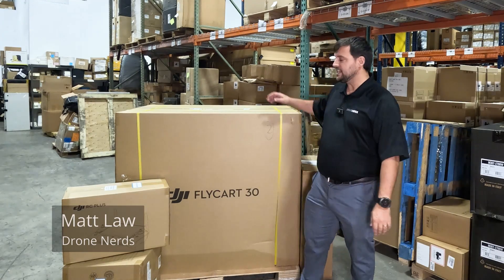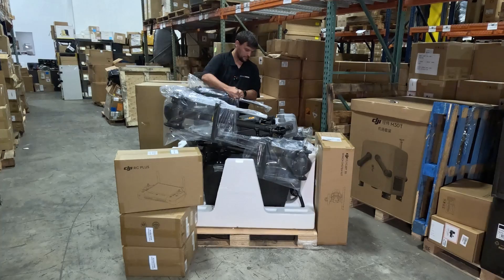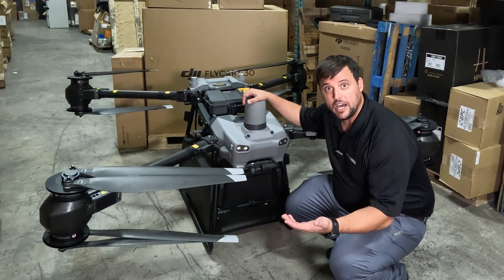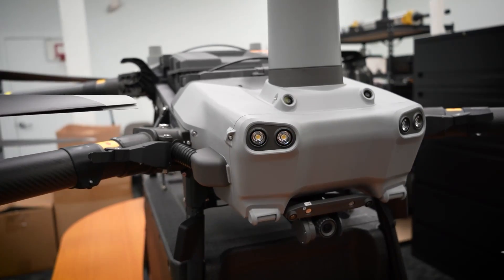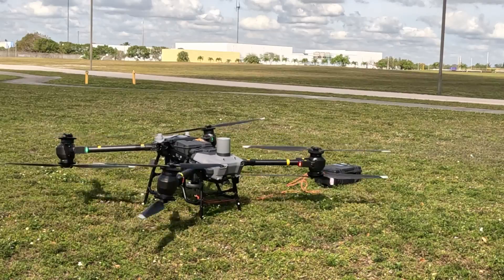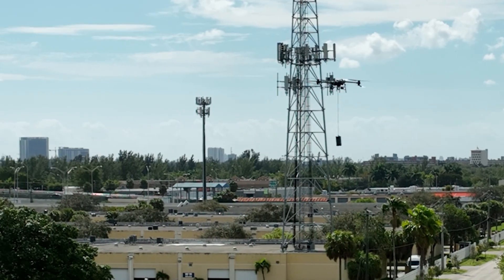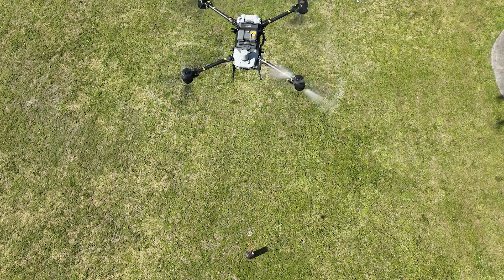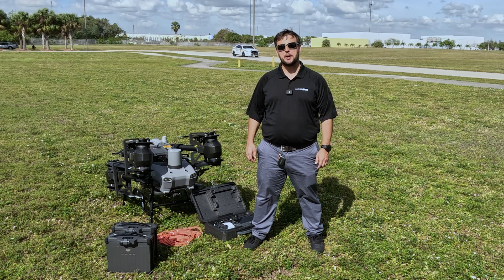Drone Delivery with DJI Flycart 30 - Unboxing & Quick Flight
The DJI Flycart 30 makes its debut in the US. Join us for an unboxing and first flight utilizing the winch accessory kit.

Table of Contents:

00:00 - Unboxing
00:44 - Controller and Firmware
01:02 - Flight Demo